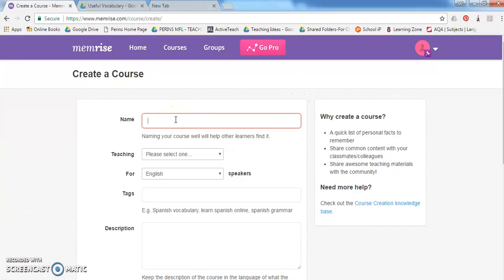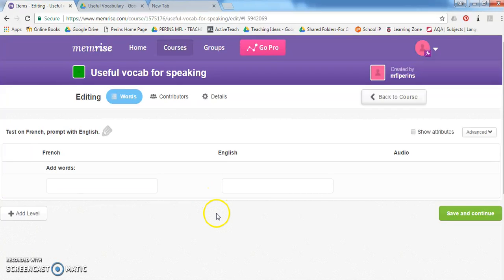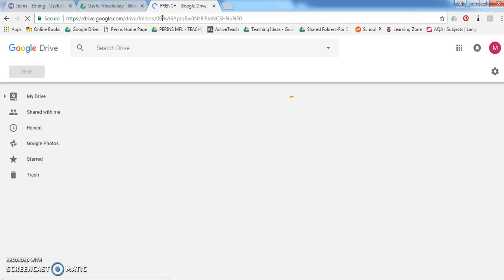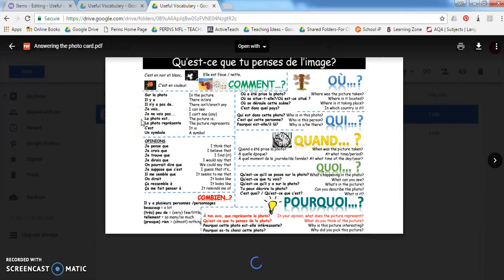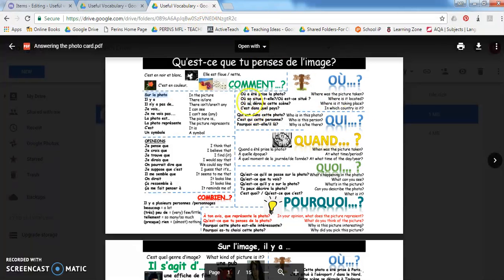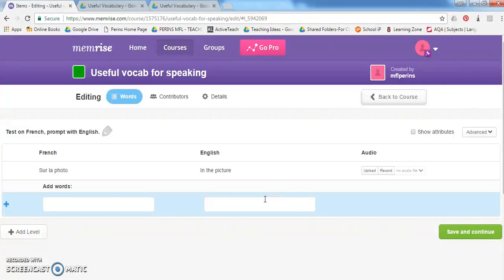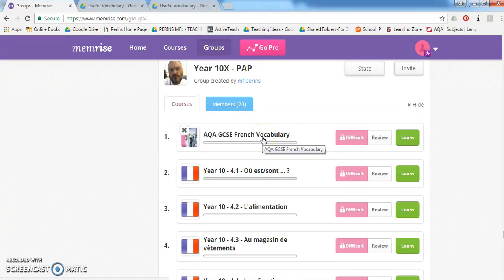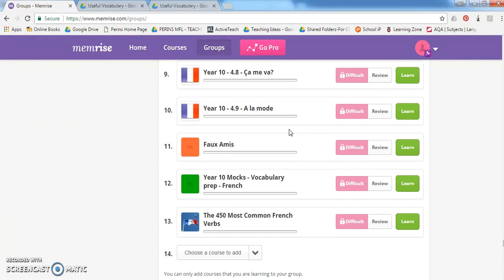year 10 memrise lesson